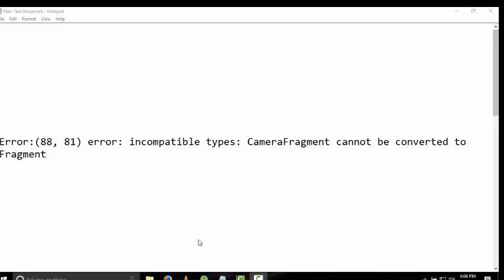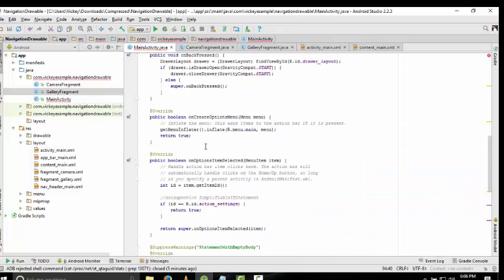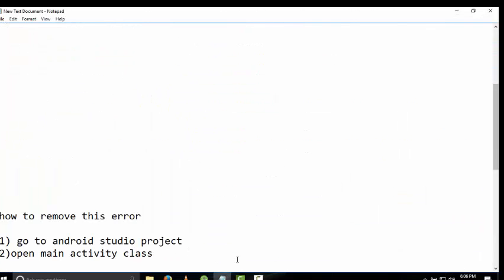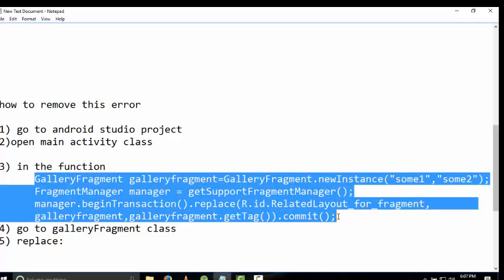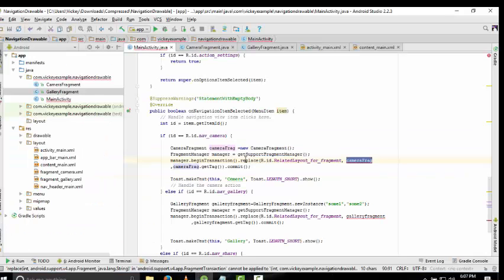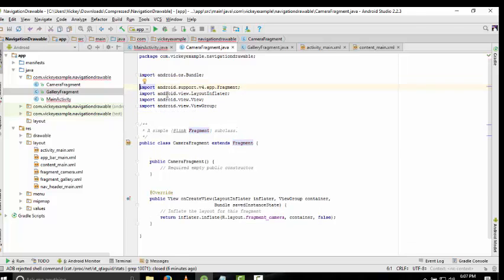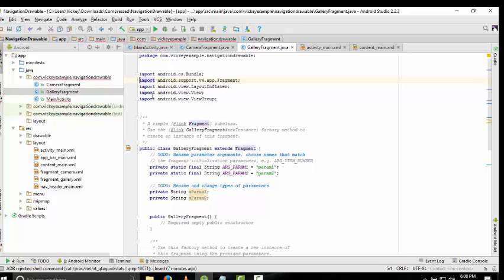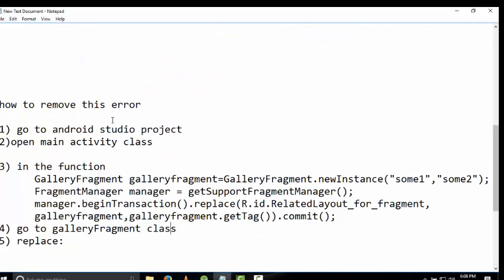Error: incompatible types: How to Remove this error in android Studio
Error:(88, 81) error: incompatible types: CameraFragment cannot be converted to Fragment

how to remove this error

1) go to android studio project
2)open main activity class

3) in the function
      GalleryFragment galleryfragment=GalleryFragment.newInstance("some1","some2");
      FragmentManager manager = getSupportFragmentManager();
      manager.beginTransaction().replace(R.id.RelatedLayout_for_fragment,
      galleryfragment,galleryfragment.getTag()).commit();
4) go to galleryFragment class
5) replace:

import android.app.Fragment;

with:

import android.support.v4.app.Fragment;